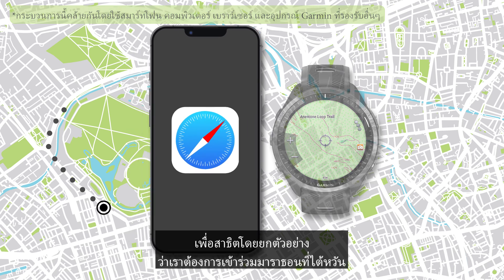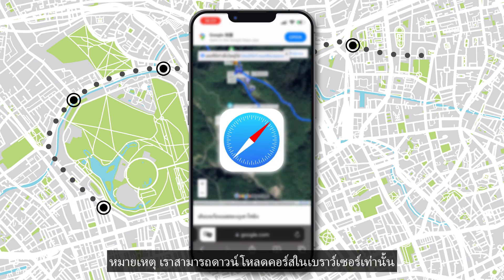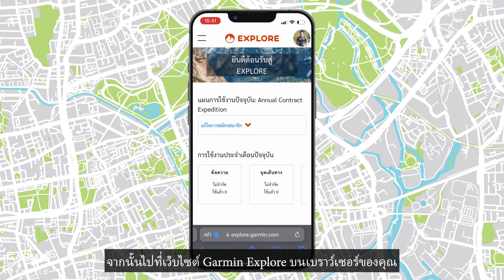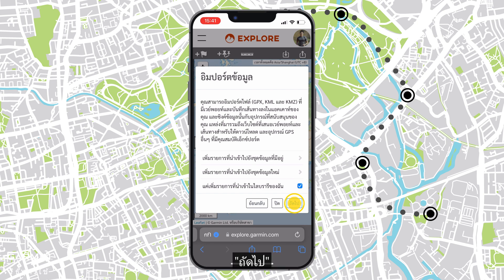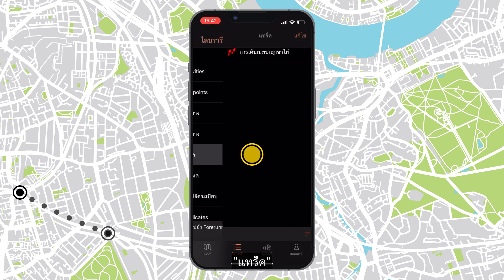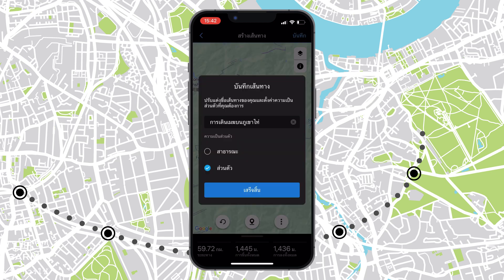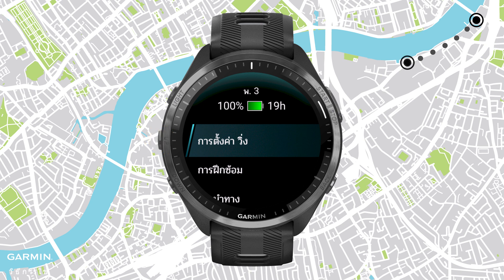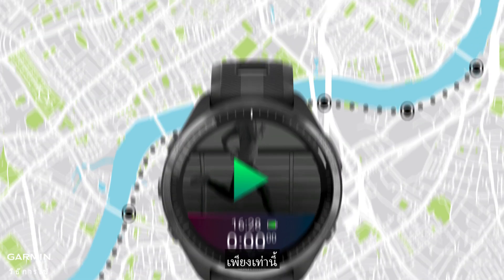บทช่วยสอน – วิธีการนําเข้าไฟล์คอร์ส KMZ / KML และนําทางในกิจกรรม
*กระบวนการนี้คล้ายกันโดยใช้สมาร์ทโฟน คอมพิวเตอร์ เบราว์เซอร์ และอุปกรณ์ Garmin ที่รองรับอื่นๆ
*เว็บไซต์ที่แปลโดย Safari ถ้อยคําอาจไม่เหมือนกันในโทรศัพท์ของคุณ

ในวิดีโอนี้เราจะแสดงวิธีการนําเข้าไฟล์ KMZ / KML ไปยังอุปกรณ์ Garmin โดยใช้สมาร์ทโฟนของคุณ และวิธีใช้คอร์สเพื่อนําทางในกิจกรรม
0:00 บทนํา
0:17 การดาวน์โหลดไฟล์ KMZ
0:56 การนําเข้าไฟล์ KMZ
1:30 การแปลงไฟล์ KMZ
2:07 การใช้คอร์สในกิจกรรม

นาฬิกา Garmin ที่เข้ากันได้:
fenix, quatix, tactix, MARQ, Descent, Forerunner และนาฬิกาอื่นๆที่มีคุณสมบัติการนําทาง